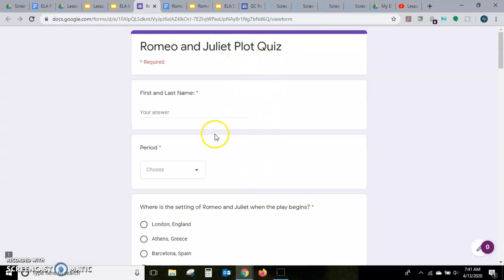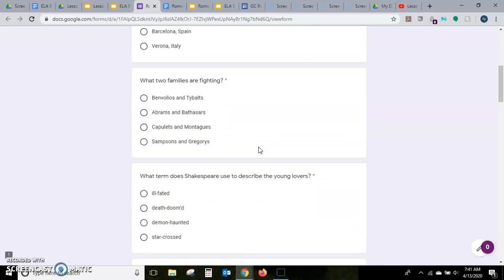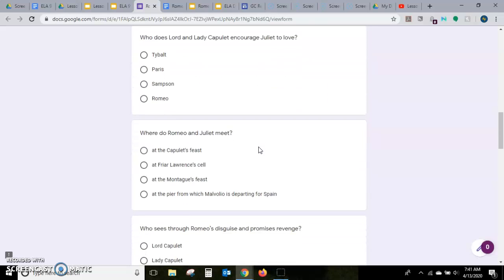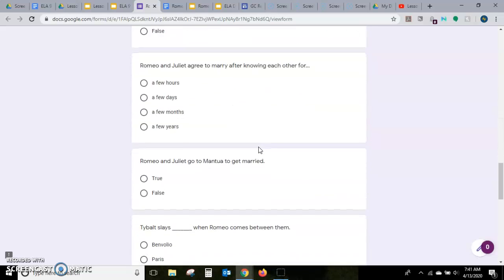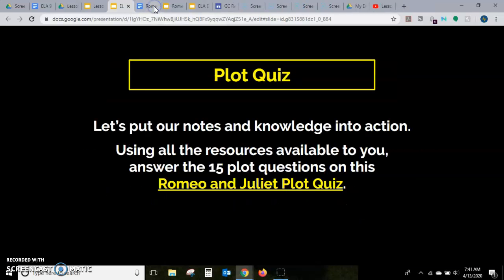Lesson #2 ELA 9 - Romeo & Juliet Summary Pt.5